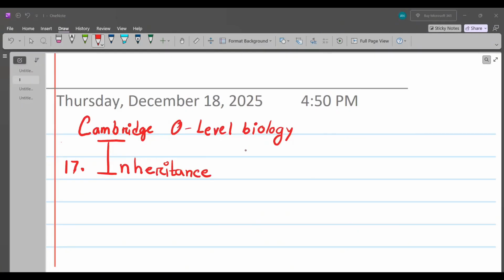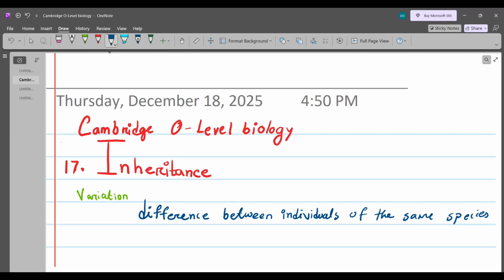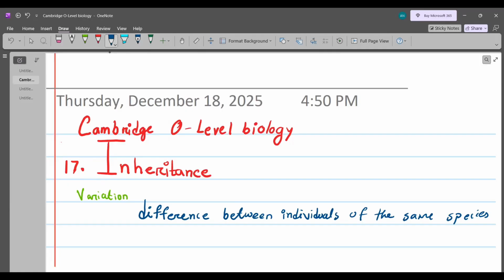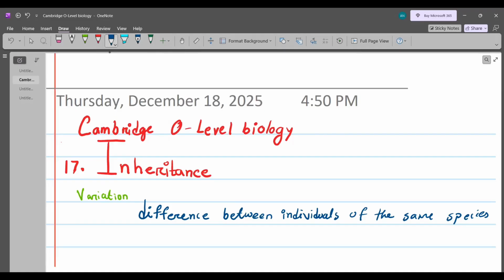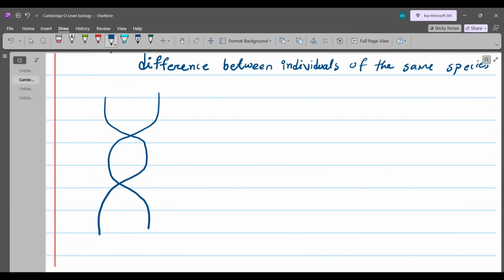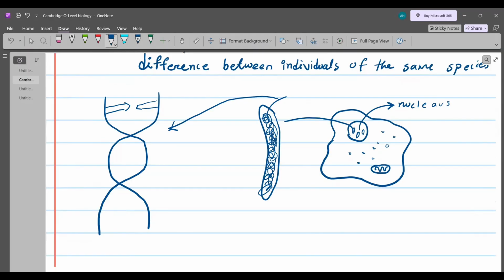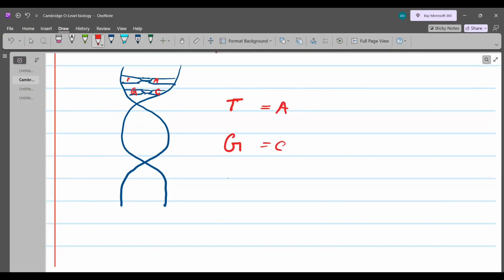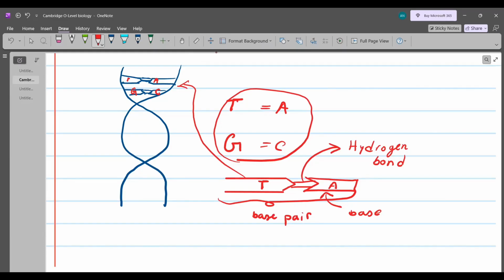CAIE O LEVEL BIOLOGY INHERITANCE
Struggling with Biology? 🧬
Learn DNA & other topics with clear concepts + exam focus.
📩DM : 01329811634